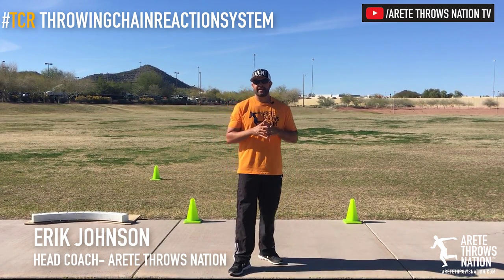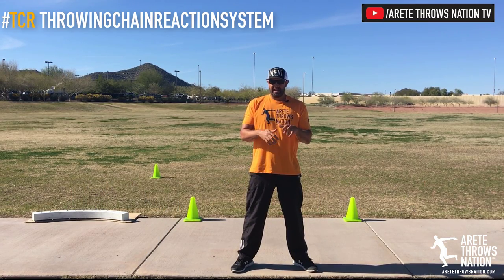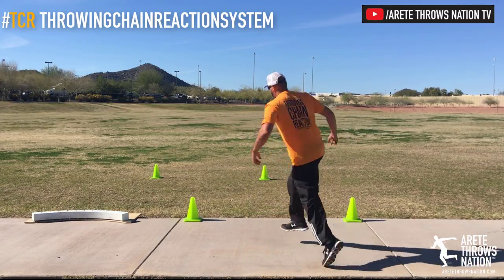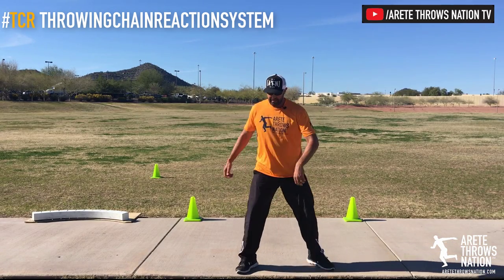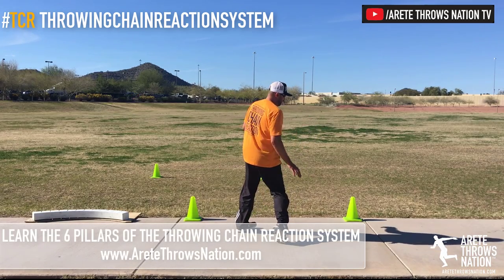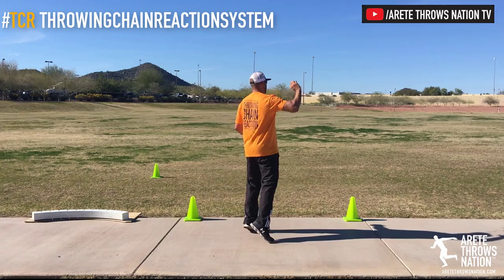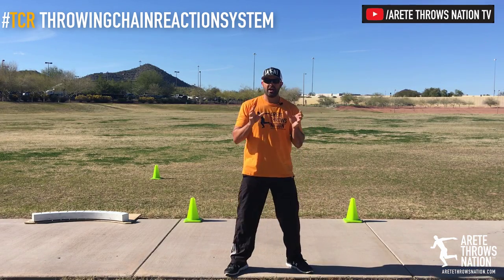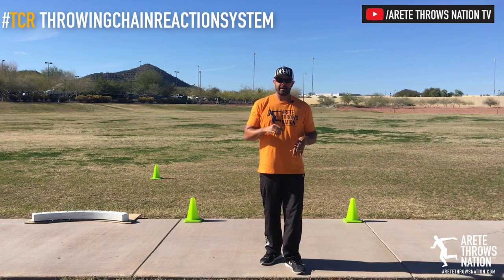SHOT PUT & DISCUS TECHNIQUE | HOW TO SET UP A PROPER SWEEP LEG FOR BIG THROWS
When Learning how to Throw the Discus or the Shot Put using the rotational method, be sure to set up your sweep leg properly. Too often there is a kicking method taught in the rotational shot put and discus. This is incorrect and creates bad patterns during the vital development stage for young throwers.
Whether you're a youth thrower, or post collegiate, you need to understand the path of the right leg.

This is a great video for coaches and throwers. Don't teach the sweep incorrectly. Learn why in this video.